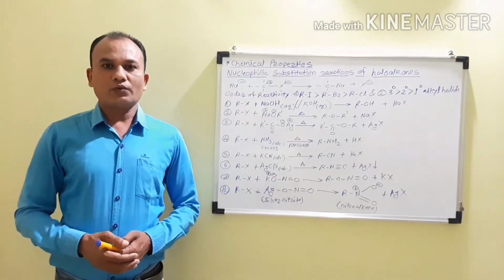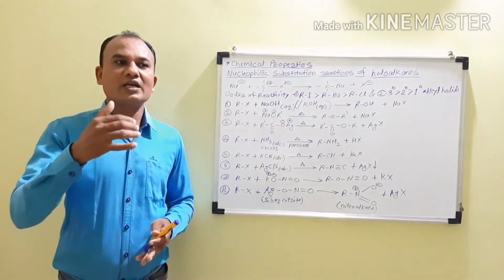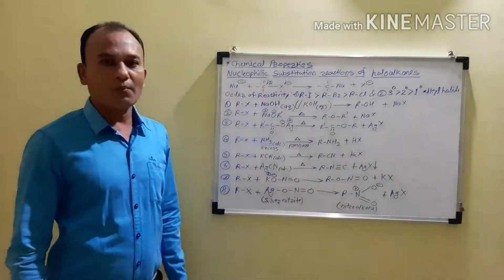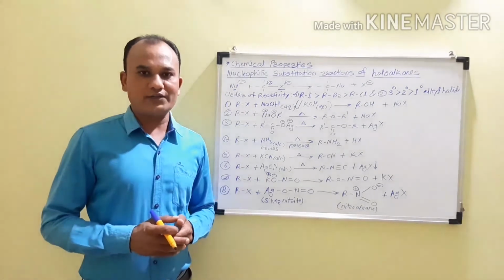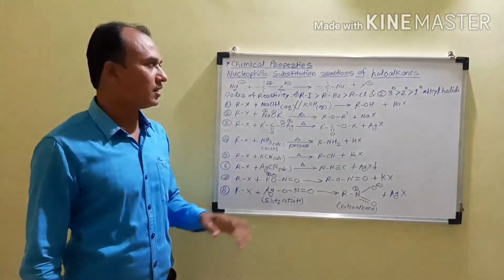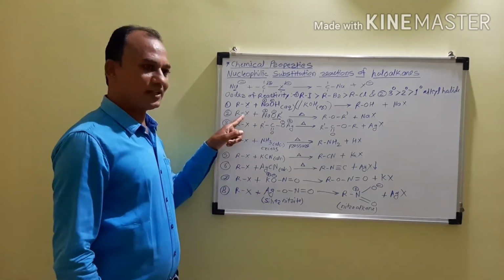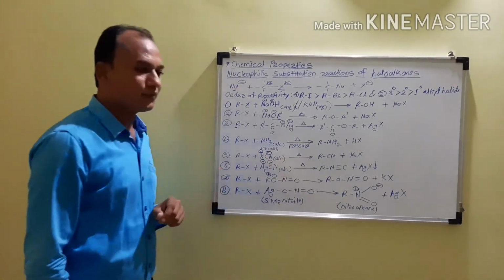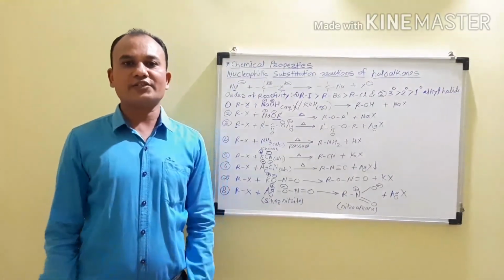Halogen Derivatives 11